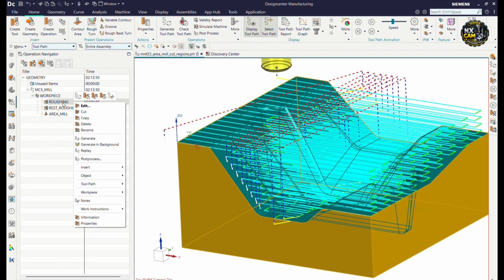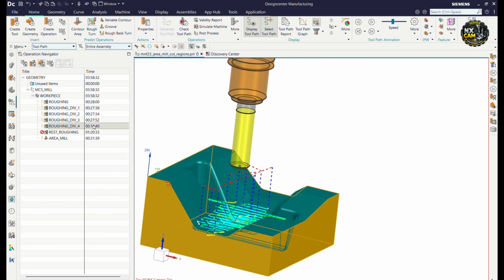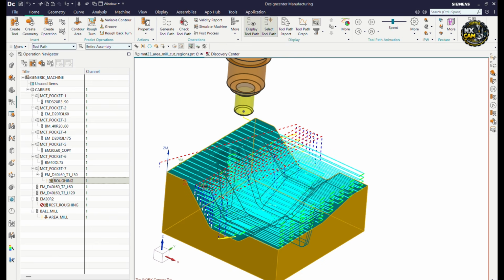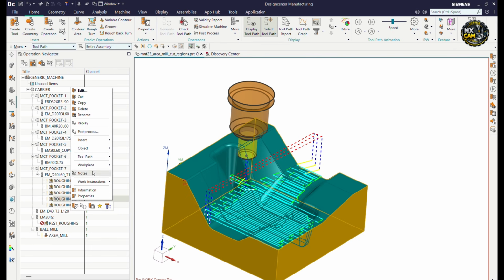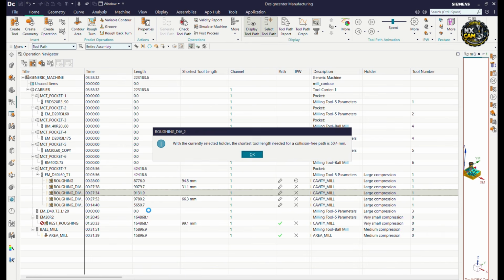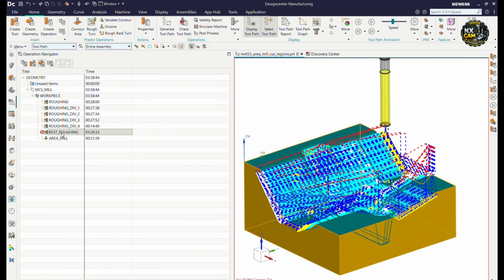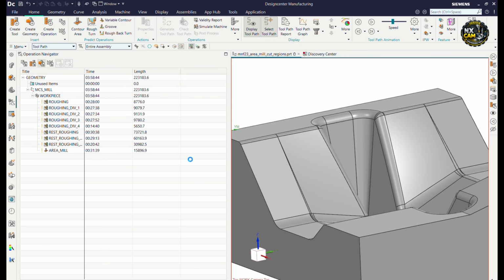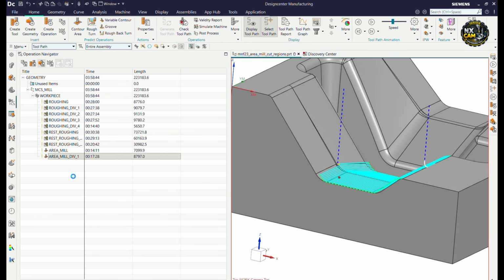Stop Using Long Toolpaths! NX CAM Divide Toolpath Tutorial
In this video, you'll learn how to use the Divide Toolpath function in NX CAM. This feature allows you to split a single machining operation into multiple segments based on your machining requirements. Dividing a toolpath helps improve machining efficiency, optimize cycle time, simplify program verification, and provide better control over complex machining operations.

In this tutorial, you'll learn:

What the Divide Toolpath function is
When and why to use Divide Toolpath
How to split an existing toolpath into multiple sections
Practical applications and best practices
Tips for improving machining efficiency using divided toolpaths

This tutorial is ideal for NX CAM programmers, CNC programmers, manufacturing engineers, and students who want to enhance their toolpath management skills.

Software: Siemens NX CAM

link to download the part file (.STEP) for practice